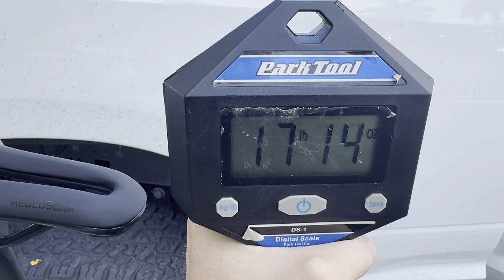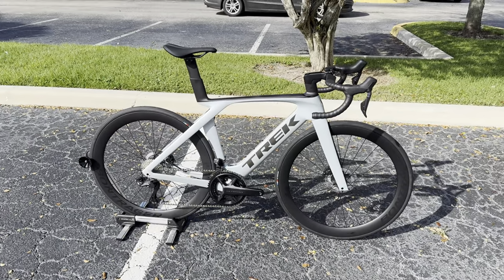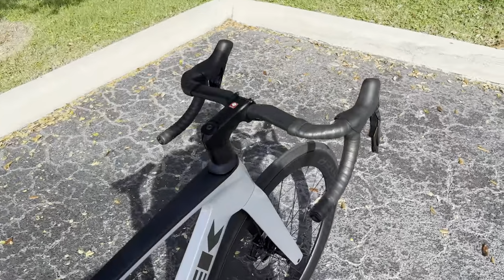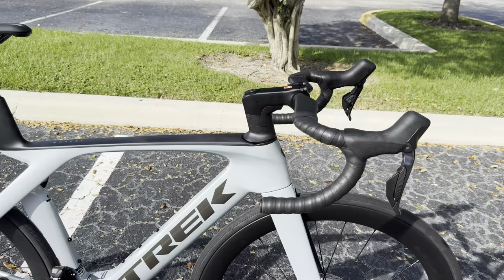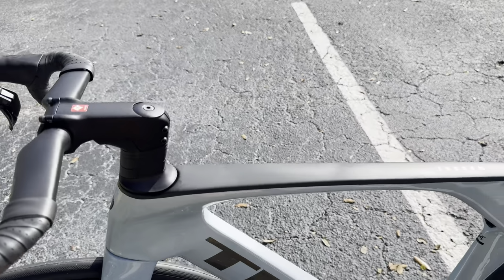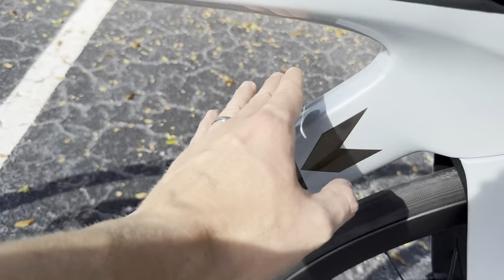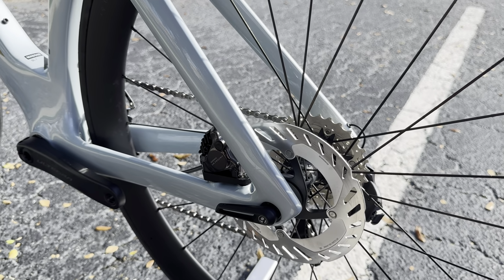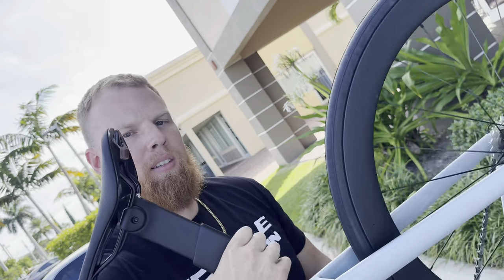IS THIS THE BEST PRICED ULTEGRA 12 SPEED BIKE? (2024 TREK MADONE SL7)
ask for chris

GCperformanceyt.com